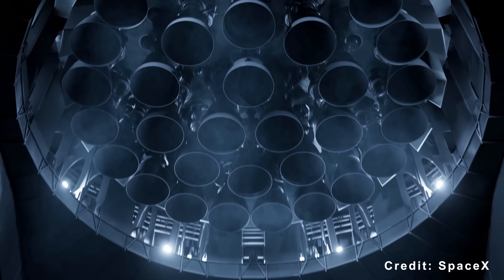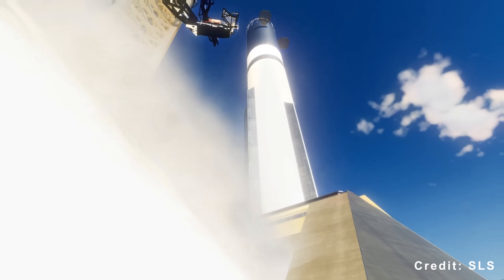SpaceX’s Genius Solution on Starship V3 Flight 12 Could Make History in 2026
Flight 12 0:00
Predicted launch schedule for Starship in 2026 8:49
1) SOURCES OF THUMBNAIL:

2) SOURCES OF VIDEO AND IMAGES:
iamVisual:

Have you ever tried to predict what SpaceX’s Starship Version 3 will achieve in 2026, whether it’s the number of launches or the milestones it could reach?
The answer likely depends on one mission: Flight 12, the debut of Block 3. Its success or failure will set the pace for everything SpaceX hopes to accomplish this year.
According to a recent FCC permit, the launch could take place as early as April. However, SpaceX may move up that timeline, as a full ship-to-ship refueling test is planned for June. A two-month window is a tight schedule for the company to take a completely new generation of Starship to orbit and demonstrate part or full reusability, two milestones it has yet to achieve. SpaceX also needs to increase the number of Starship launches in 2026 to validate Block 3 technologies on schedule for Nasa’s Artemis 3 mission, planned for mid-2027.
Whether SpaceX reaches its 2026 goals depends heavily on a smooth debut for Version 3. This explains the intense interest surrounding Flight 12, which will serve as a crucial proving ground for new technologies. The mission will also debut upgrades to Pad 2, which will later be mirrored at Pad 1, Launch Complex 39A, and SLC-37 on the East Coast.
Flight 12 introduces the full Block 3 Starship stack, consisting of Booster 19 and Ship 39. Compared to the Block 2 design, Block 3 offers improved structural strength and greater payload capacity. The booster is essentially a clean-sheet redesign, while the ship has been significantly upgraded.
This mission will also showcase the Raptor 3 engine—the most advanced engine SpaceX has ever built. The new Raptor is roughly 25% lighter than its predecessor, delivers about 280 tons of thrust, and achieves a higher specific impulse of around 350 seconds.
A key objective of Flight 12 is to conduct the final Raptor relight test before the next flight, Flight 13, attempts orbit. This step is vital because Version 3 uses the simplified Raptor 3 engine design, which lacks a heat shield. Reliable engine restarts are essential for controlled reentry and recovery, making this test a critical prerequisite for orbital operations and future payload missions.
Another major change is the new integrated hot-staging ring. Unlike earlier bolt-on designs, the new ring is built directly into the Super Heavy’s forward dome and methane tank structure. This integrated setup removes the need for a separate jettisonable component and includes triangular vents that allow exhaust gases to escape more efficiently during ignition. The result is reduced heat and pressure stress on the booster, a simpler assembly process, and no need for pre-launch installation.
The permanent ring integration cuts weight, increases payload capacity by up to 10%, and works in tandem with three larger grid fins—down from four—positioned lower for compatibility with the catching system. Flight 12 will test the full reliability of this system during stage separation.